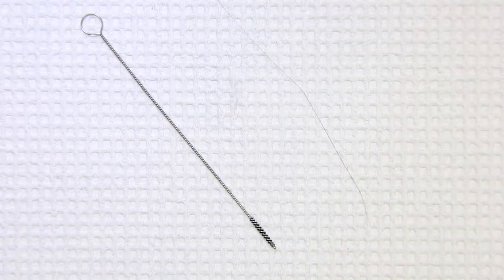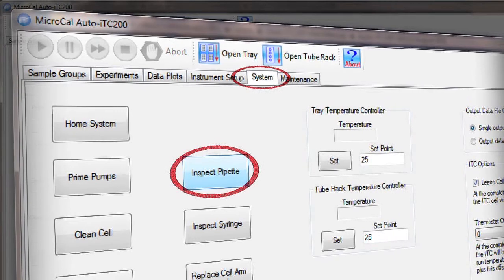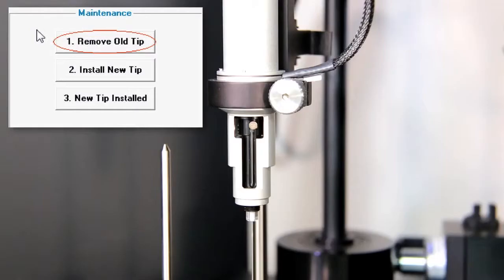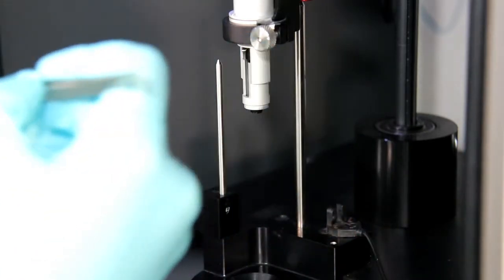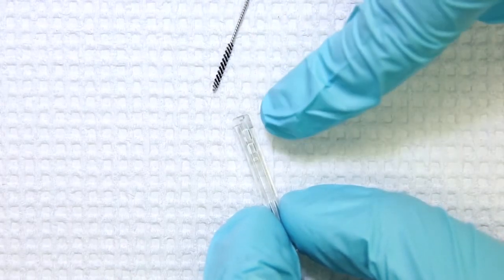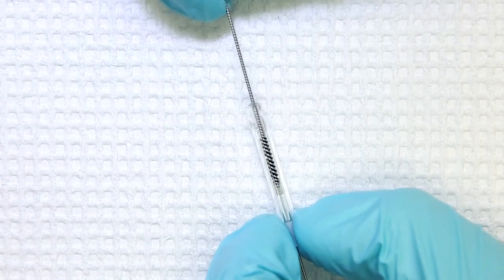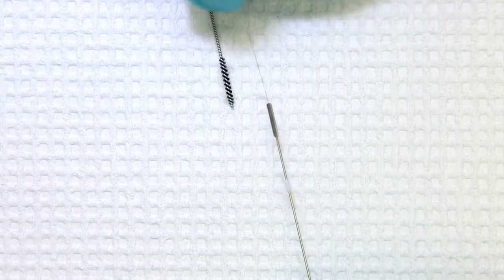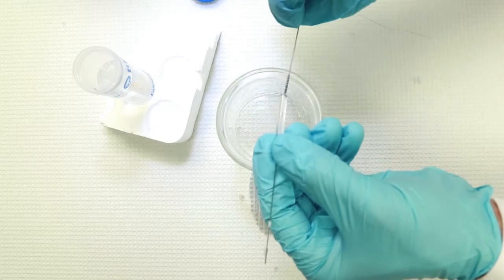MicroCal Auto ITC200 - Cleaning the titration syringe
A broken or dirty titration syringe will not operate properly and may cause poor experimental results. Removing the syringe, cleaning it manually along with careful inspection for any damage, should therefore be performed monthly as a part of a good preventive maintenance regime. This short video demonstrates how you do it in a few simple steps.